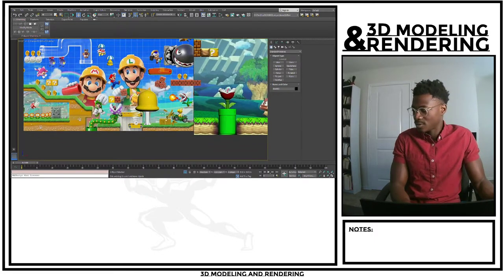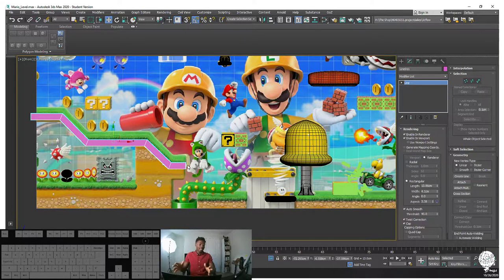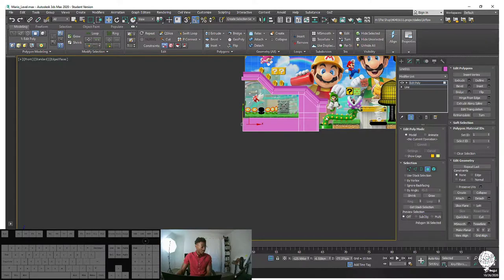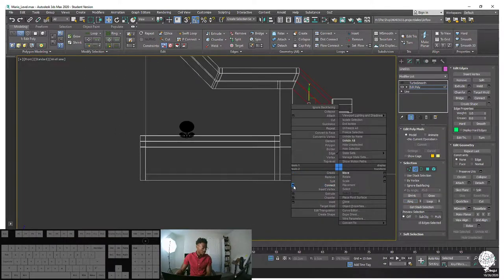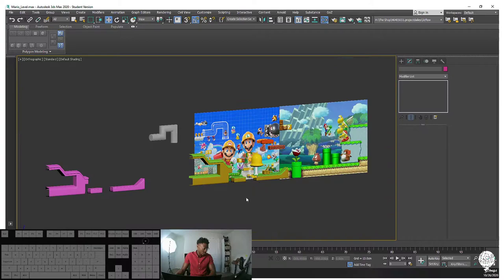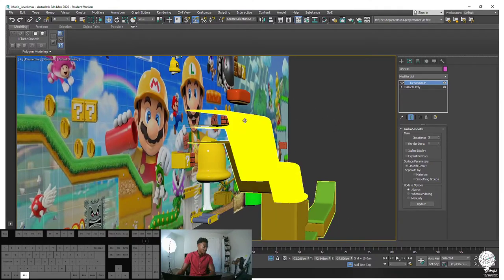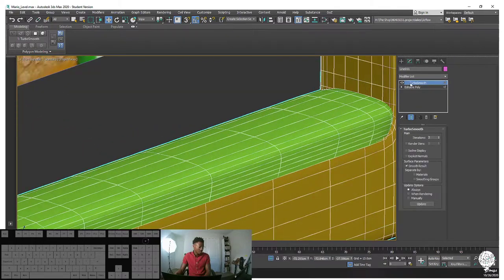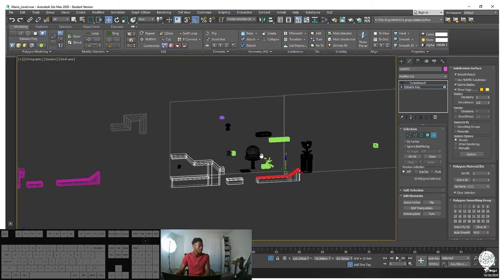Model the Terrain in Mario_ Part 1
How to model the terrain in super Mario world.